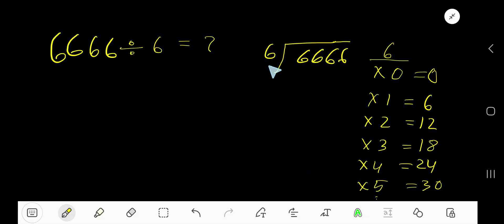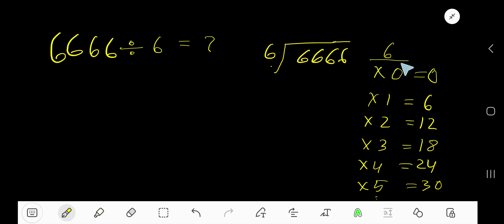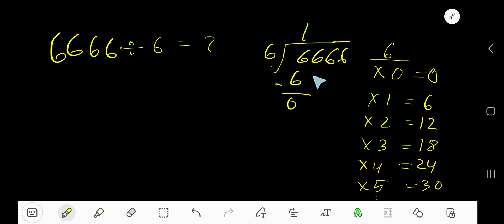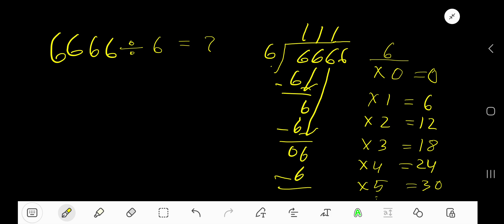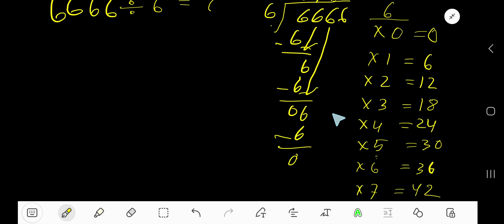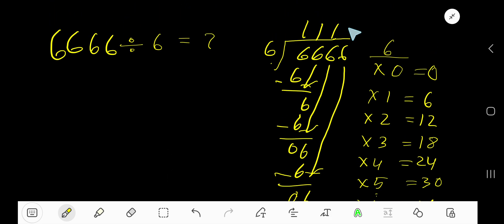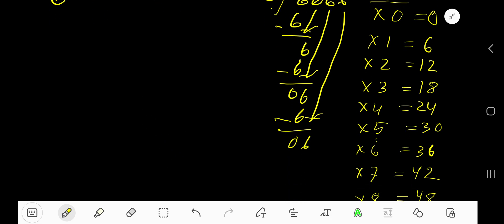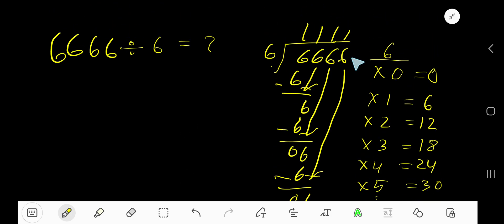6666 Divided by 6||How do you divide 6666 by 6 step by step?||Long Division